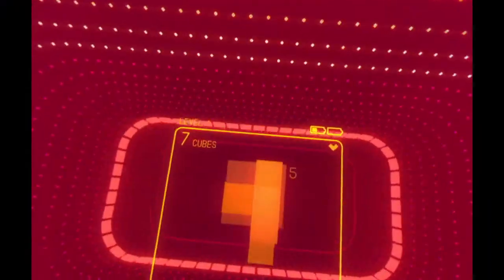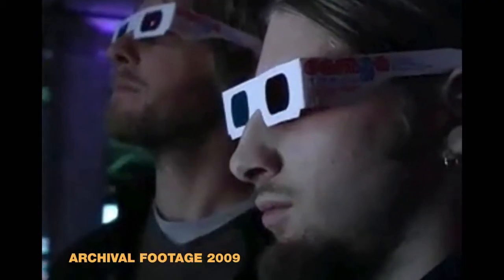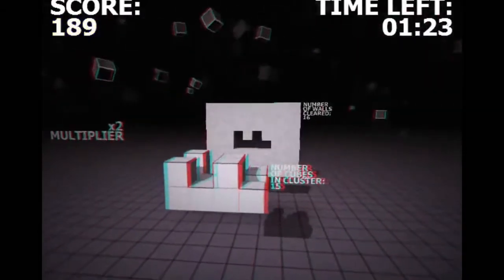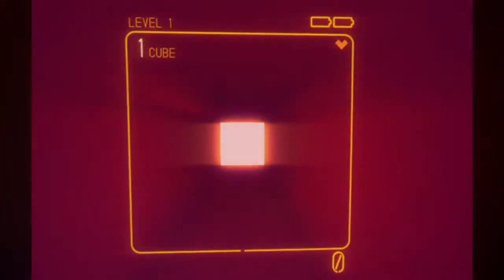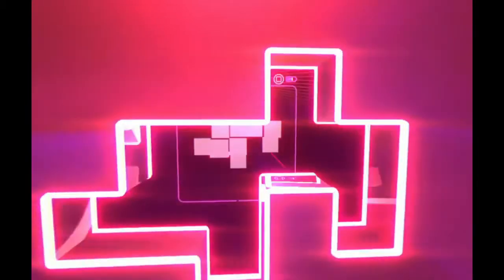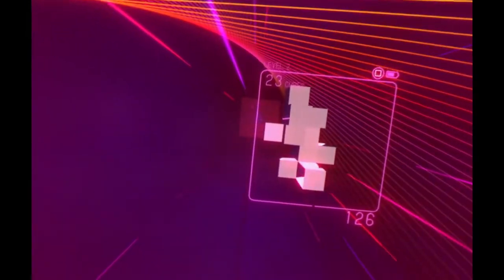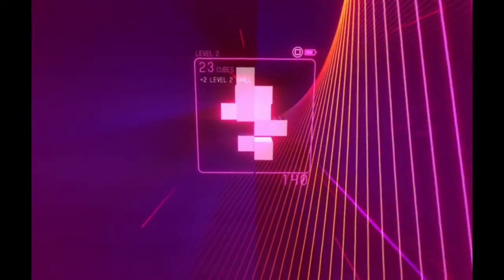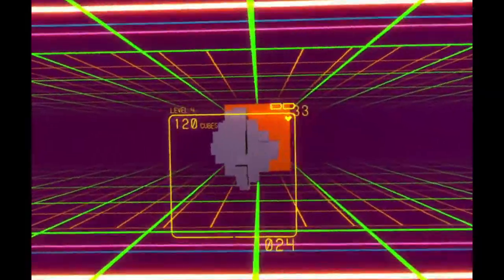SUPERHYPERCUBE — игровой процесс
Игроки в очках PS VR вращают фигуры сложной формы, чтобы привести их в соответствие с отверстием, через которое они должны пролететь

SuperHyperCube
Жанр: Аркада
Платформы: PlayStation 4
Издатель / Разработчик: Polytron Corporation / KOKOROMI
Дата выхода: 2016